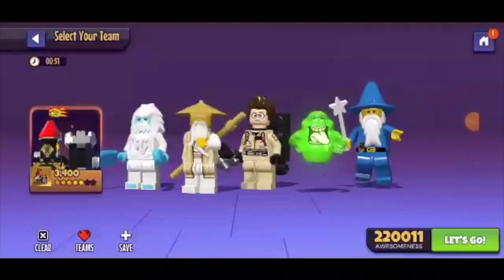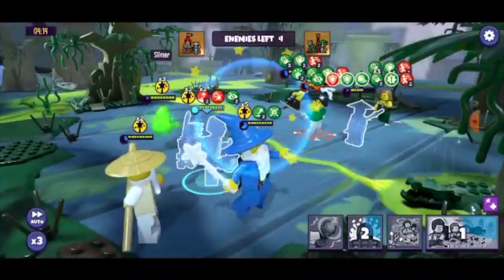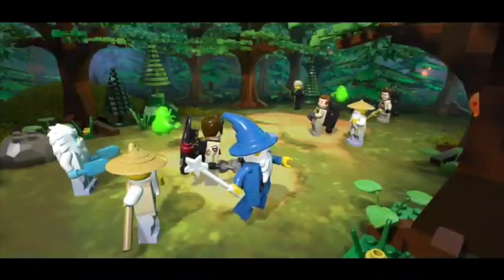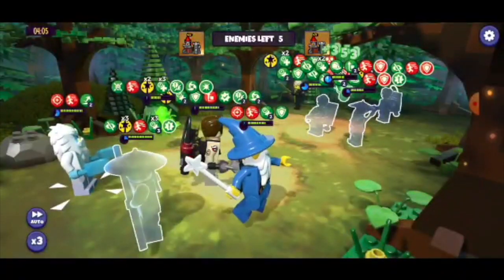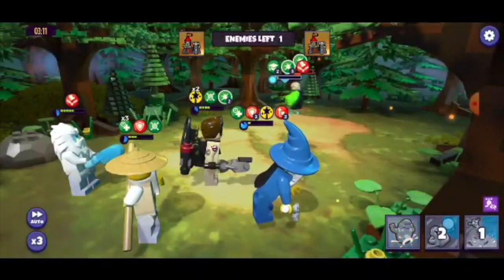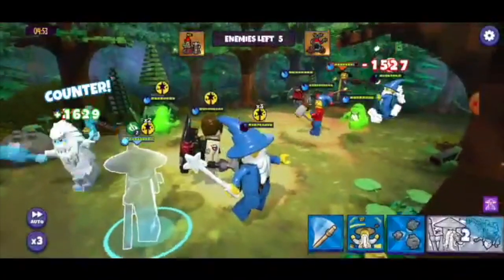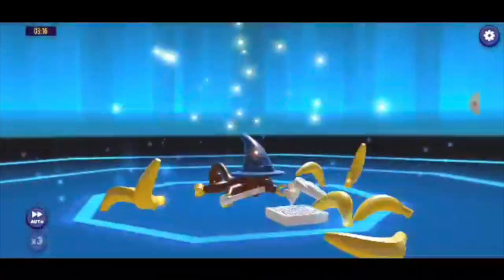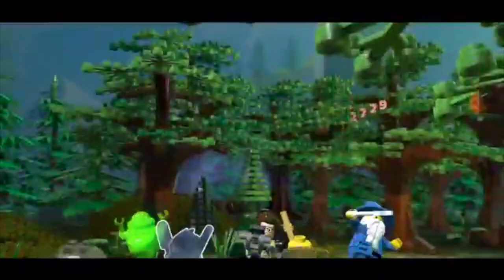Lego Legacy Heroes Unboxed: Yeti in the Tower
Fottage from Agile Pirate Gladiator.

Ending song: John Gotti by Green Knuckle Material